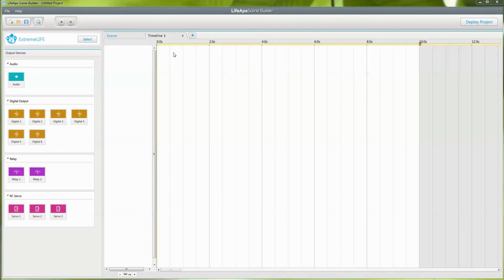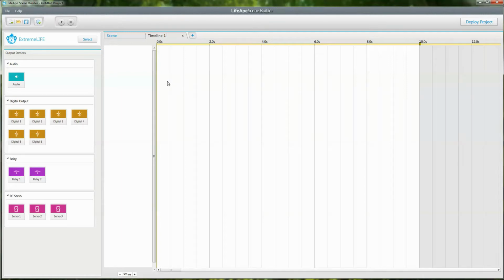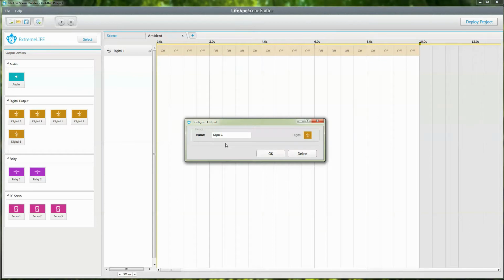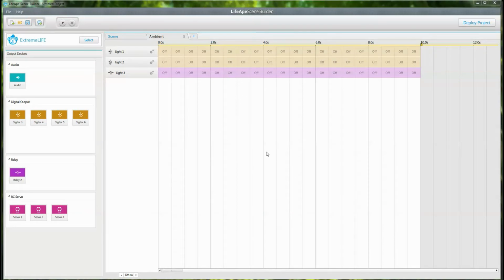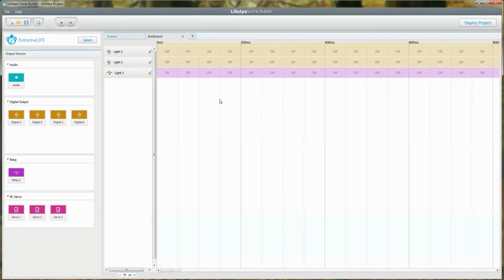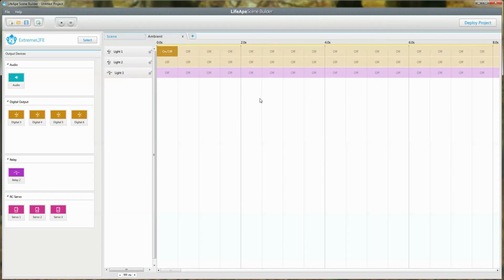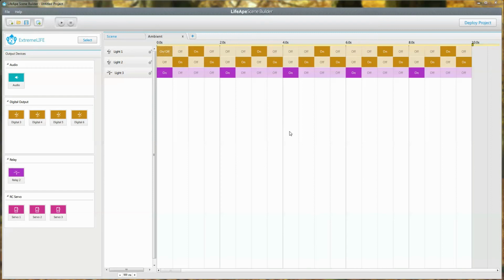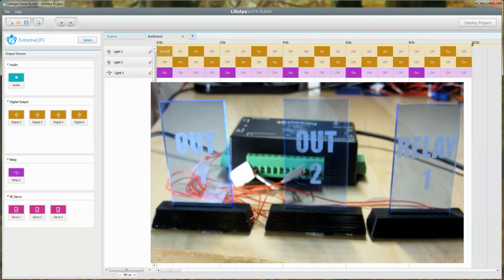Getting Started with Scene Builder - Part 1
Learn how to use the LifeApe Scene Builder Application